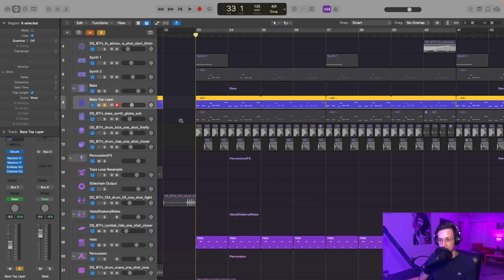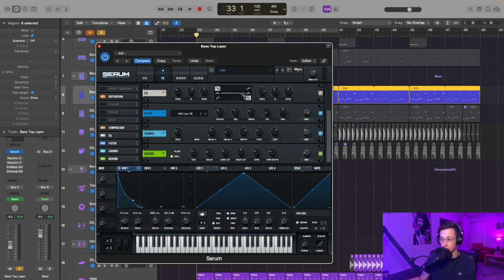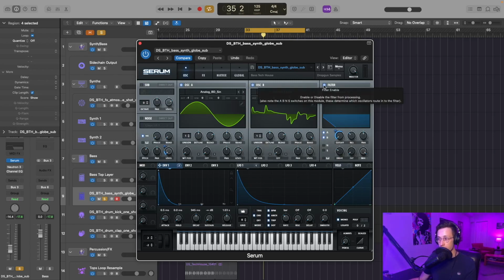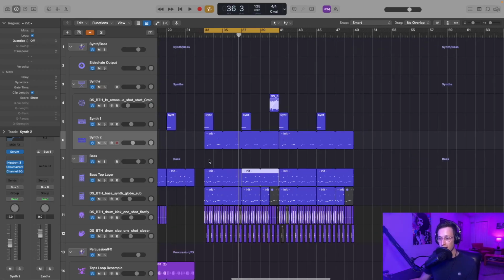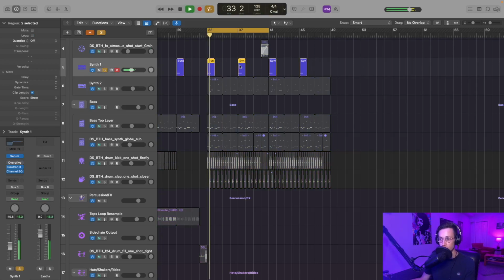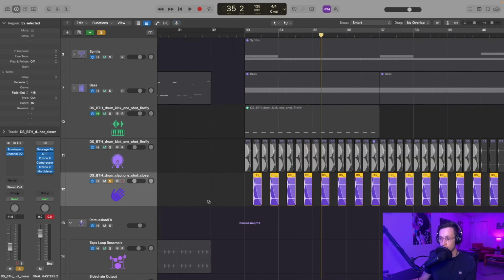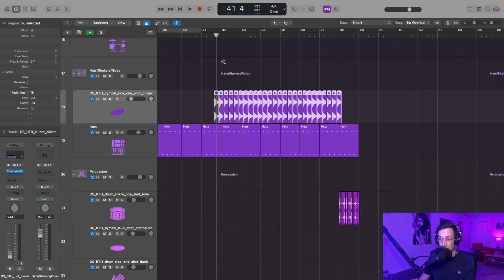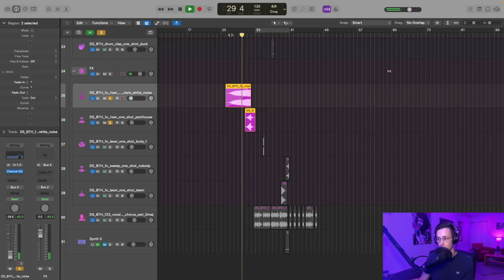How To Make A Drop Like SIDEPIECE | Dropgun Tutorials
Hey guys, it's Jonah from Dropgun Samples here to show you how to create a tech house drop in the style of SIDEPIECE! In this video I'll show you how I designed the main bassline, as well as go over the synths, drums, vocals, and processing!

Chapters:
0:00 Intro
1:19 Project Review
2:21 Bassline
7:58 Synths
11:06 Drums
13:36 FX
14:01 Buildup
15:05 Results!